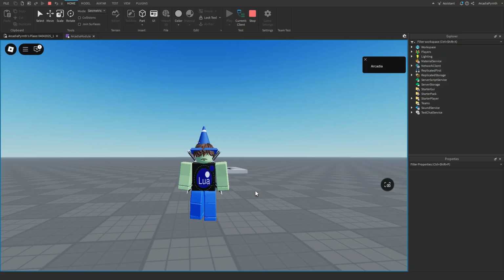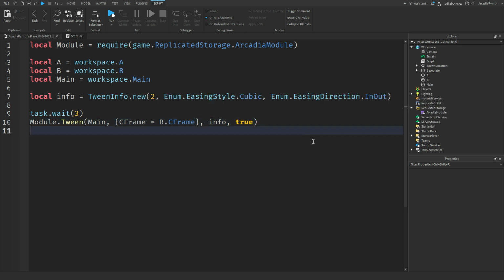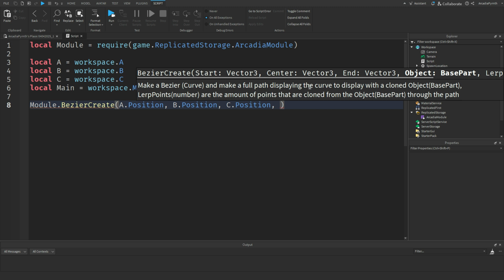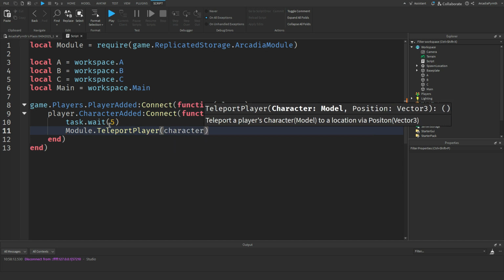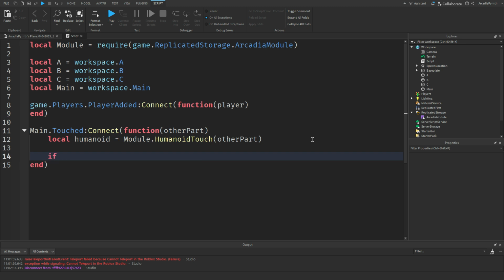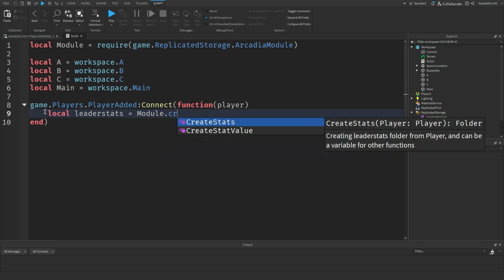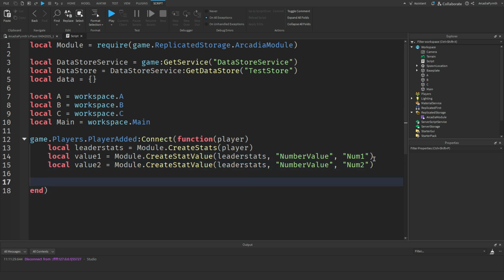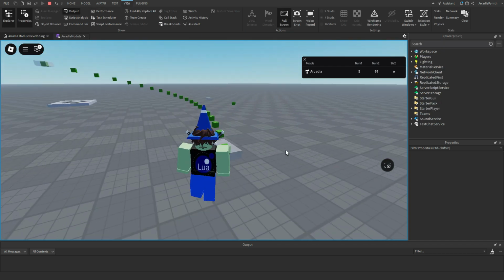My New Roblox Module | Arcadia Module V1.0 Guide & Updates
0:00 Intro
0:19 Inserting The Module
0:29 Easy Tweening
3:08 Bezier Path Creating
4:21 Bezier Path Tweening
4:59 Quick Kill Player
5:35 Quick Teleport Player (Position)
6:11 Quick Teleport Player (Game)
7:14 Humanoid Detection
8:02 Play a Character Animation Instantly
9:31 leaderstats & Value creating
10:53 Simple Data Loading & Saving
13:26 Opinions & Outro